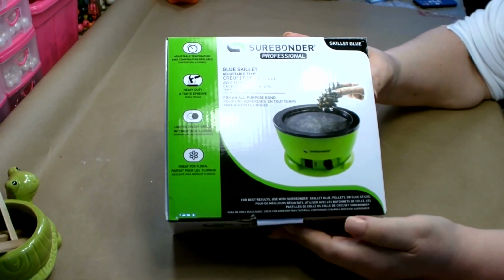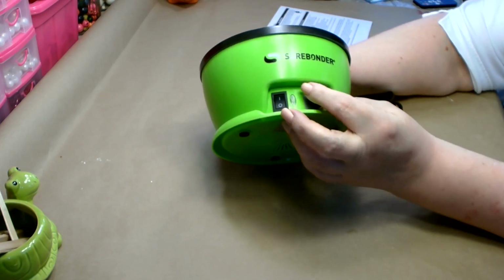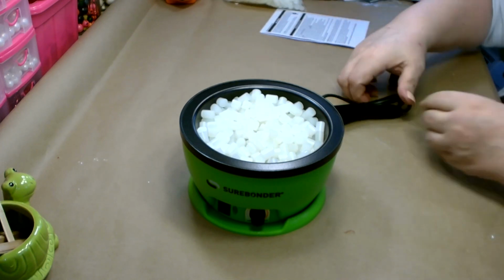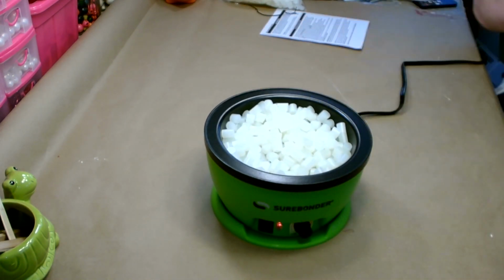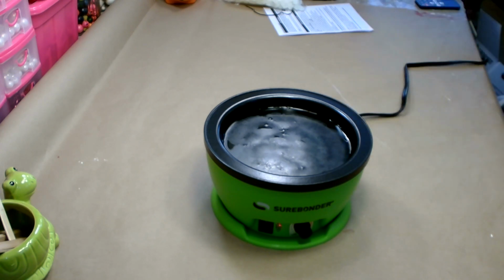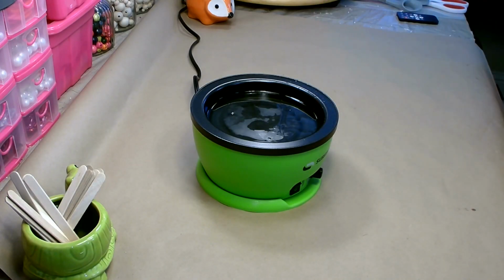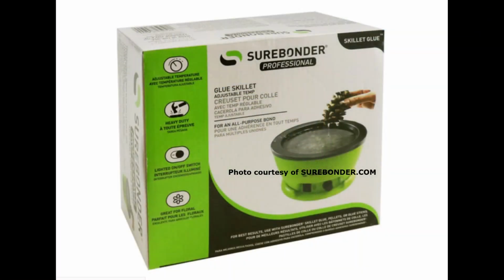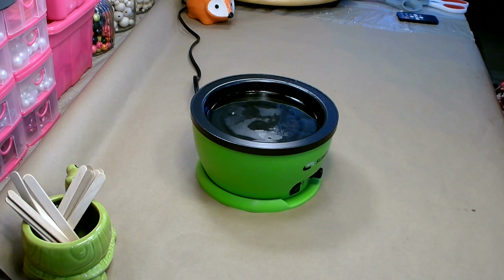SUREBONDER Glue Skillet Review ~ Product Review ~ Glue Pot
Hello everyone, In today's shopping adventure I have a product review of the SUREBONDER Glue Skillet. I have wanted one for a while and finally purchased one for myself for Christmas. Now that I have had time to use the glue pot I wanted to let you know my thoughts on the SUREBONDER glue skillet. Let me give you the skinny on my latest craft tool the glue pot.

The review in this video are my own thoughts and opinions of a craft tool, the glue skillet, that I purchased myself to use in my daily crafts.

Photo's in the thumbnail and video are courtesy of Surebonder.com

How to Make a Working Wreath Frame for Beginners ~ Tips and Tricks in Wreath Making for Beginners
Floral Bicycle Wheel Wreath DIY ~ Dollar Tree Bicycle Wheel Wreath Ring ~ Quick & Easy High End Look